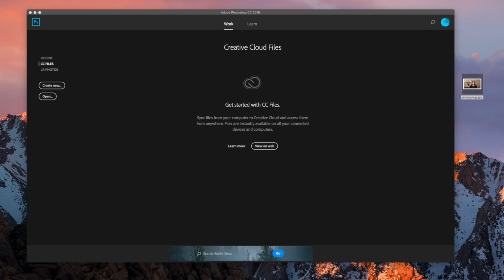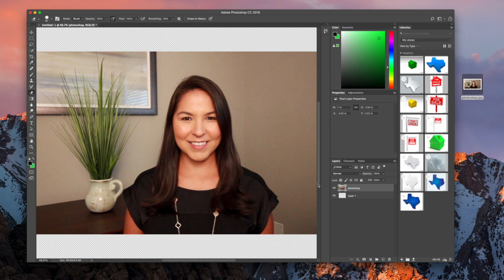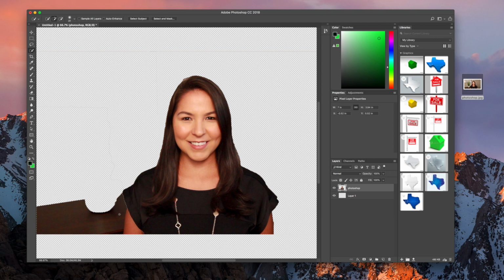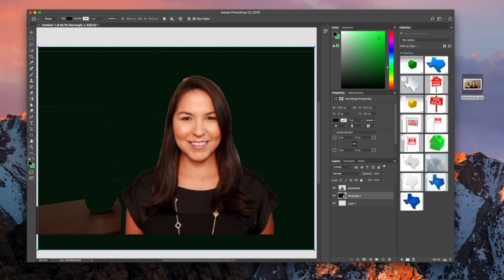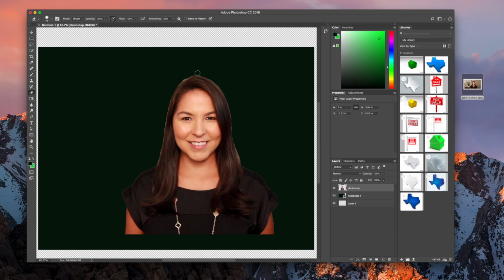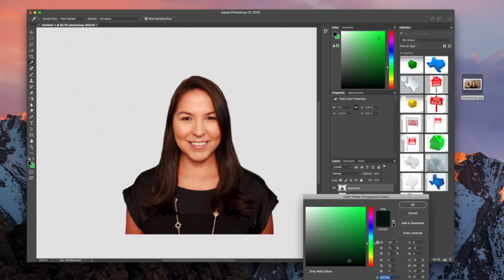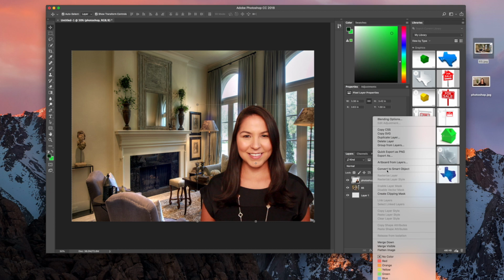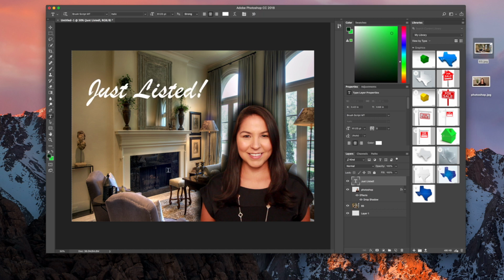Removing the Background in Your Photos Using Photoshop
In this video tutorial I show you how to use Photoshop to remove the background in your photos.